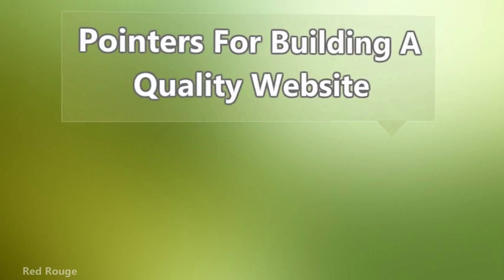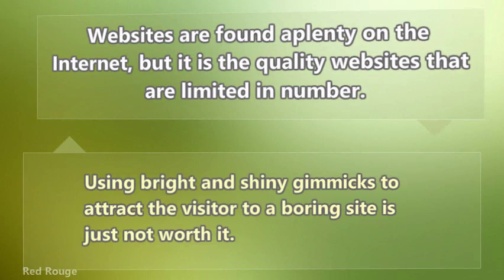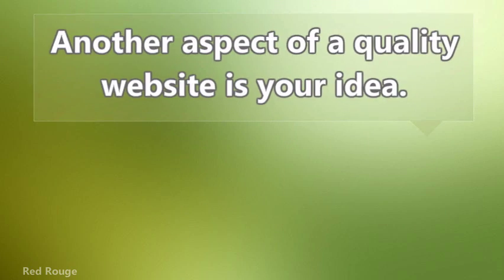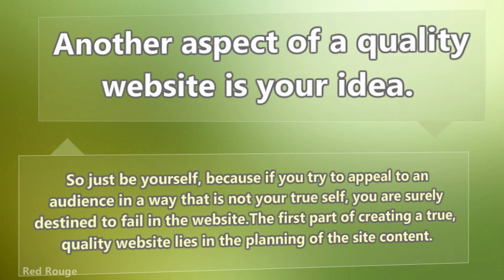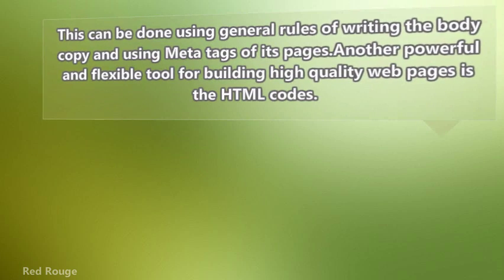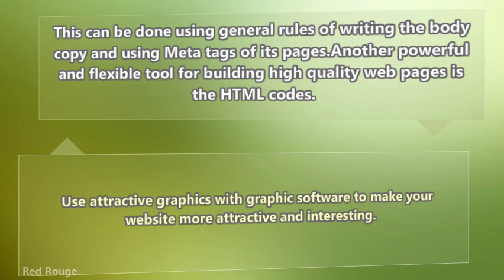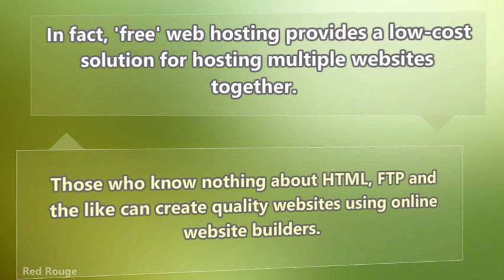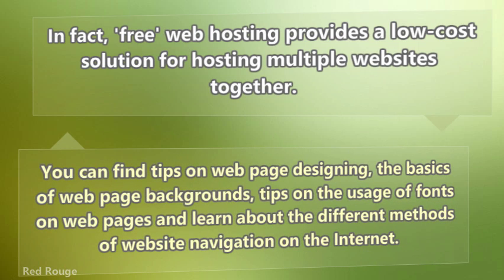Pointers For Building A Quality Website